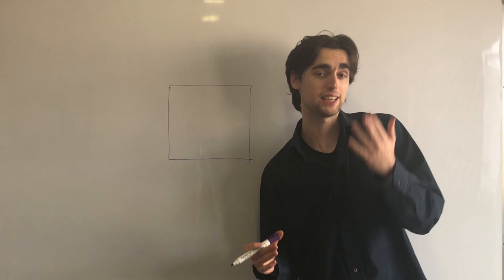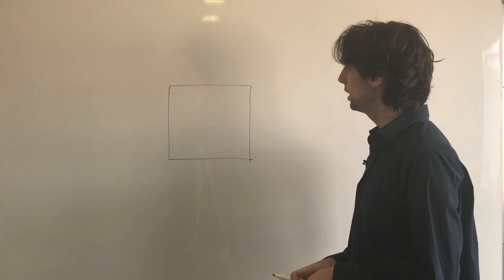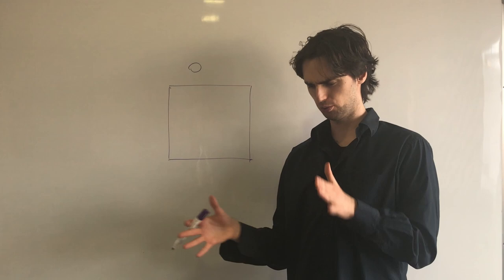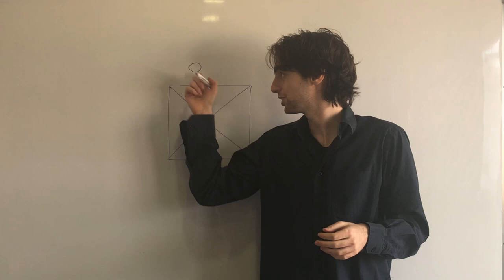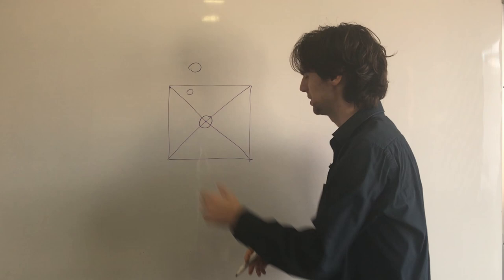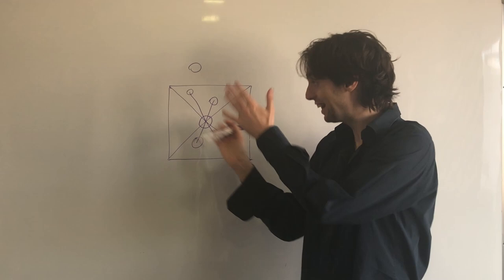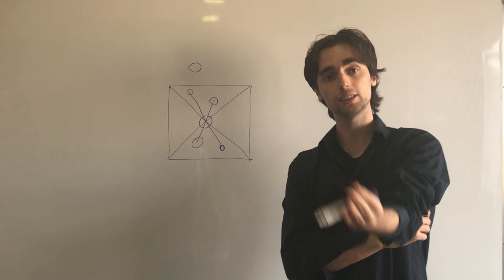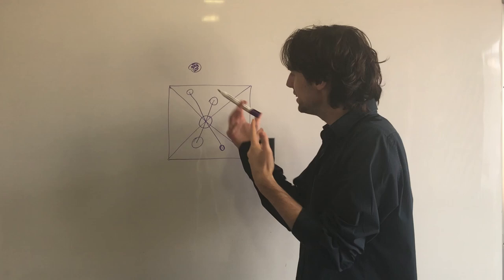Pranav Sriram chapter on Games - A game with coins and a strategy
For this problem you really need NO THEORY. Just some thinking :)